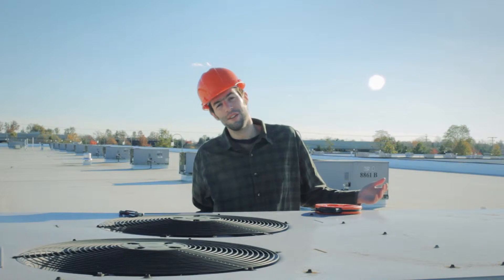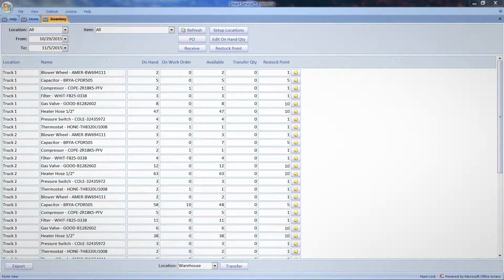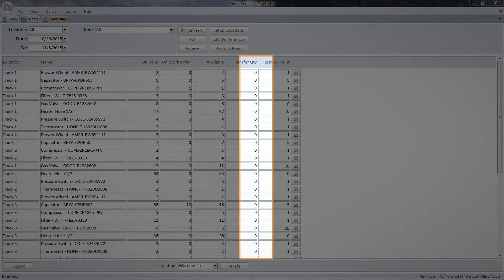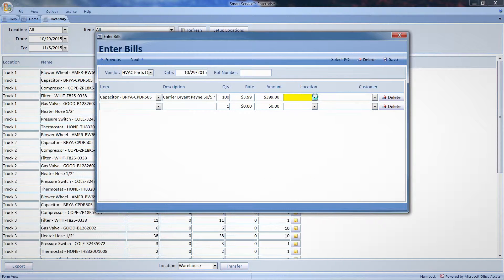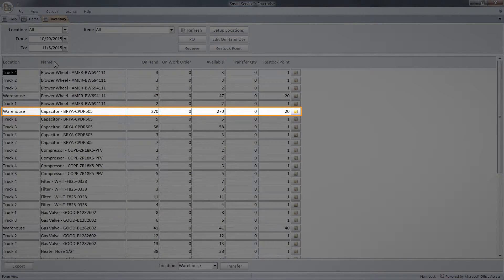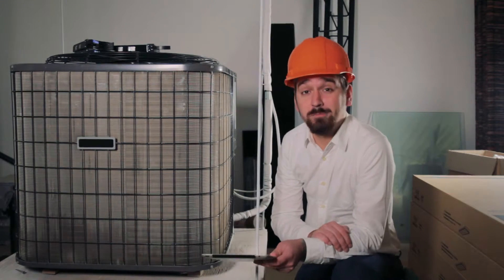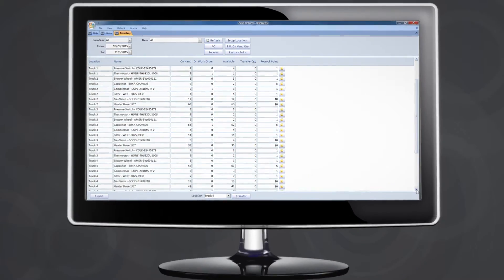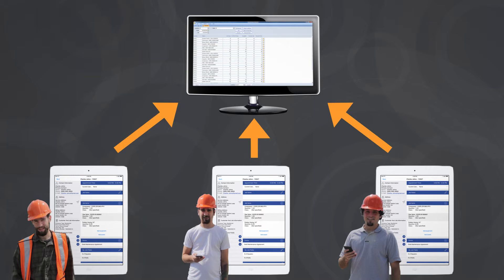Inventory Management Software - Smart Service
Smart Service excels at inventory management right out of the box, but for companies looking that have multiple inventories to manage (split between multiple warehouses or multiple trucks) some extra help might be needed. That's where the Multi-Truck Inventory Module enters the picture. Keep your trucks separate and make sure you always know exactly what parts are where.